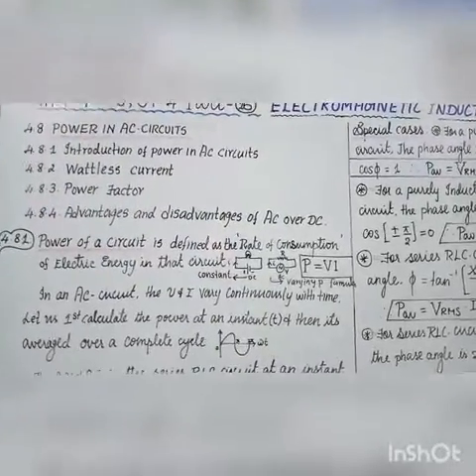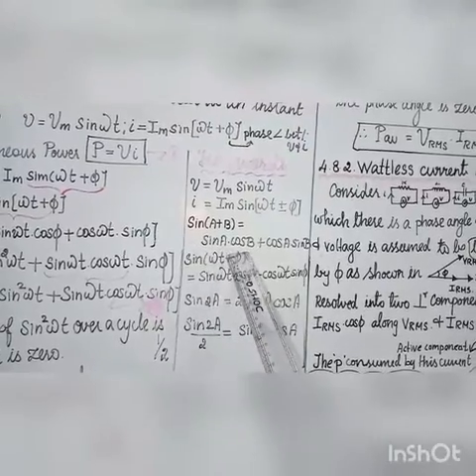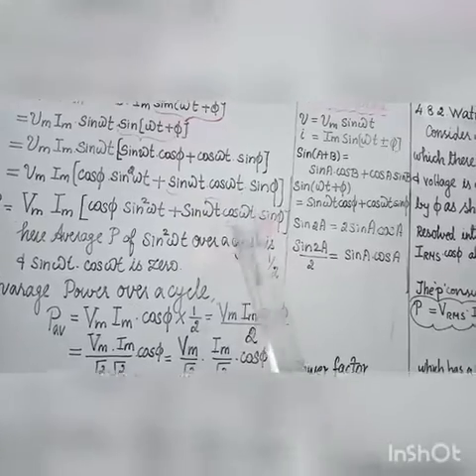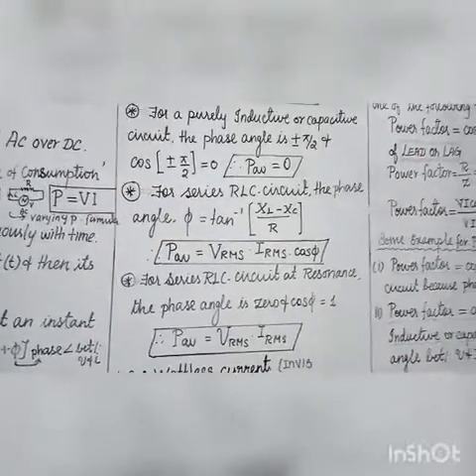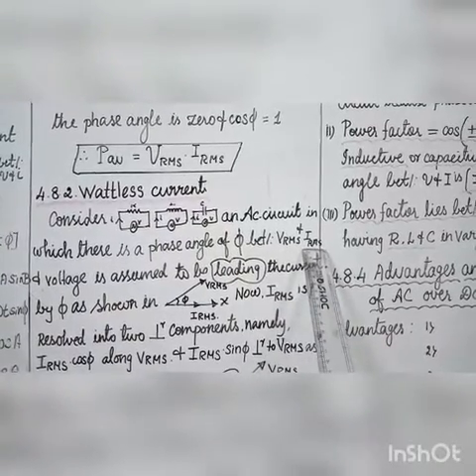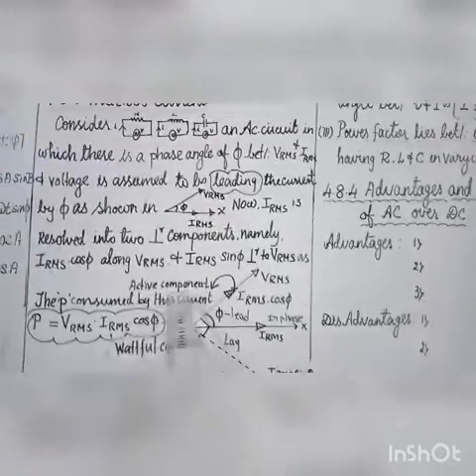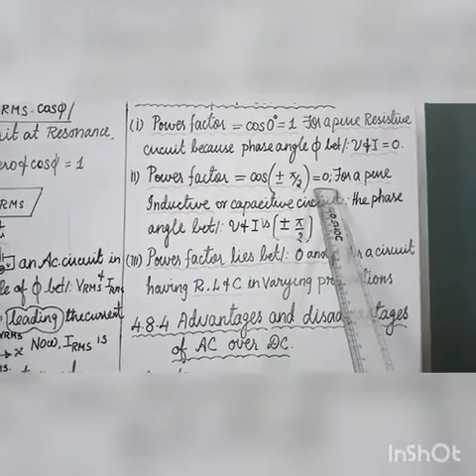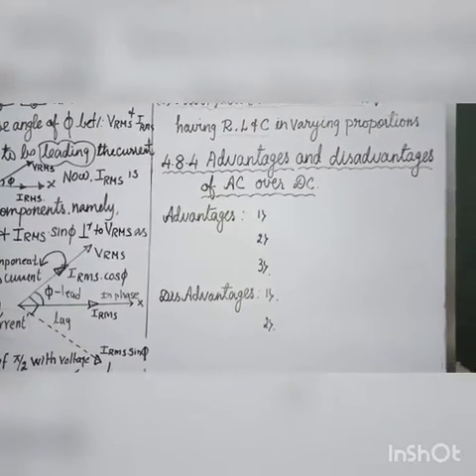12th Physics, Unit IV, part 16,Power in AC -Circuit